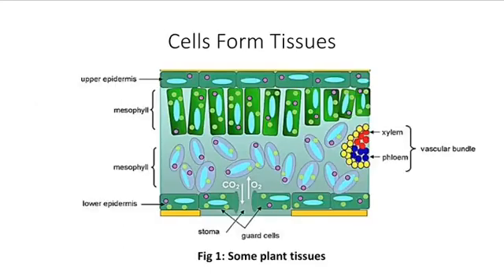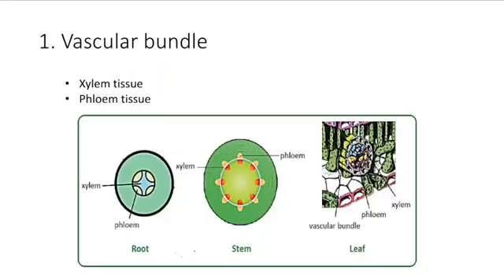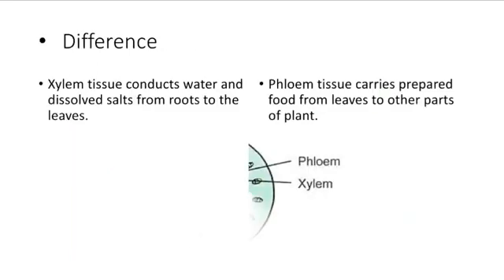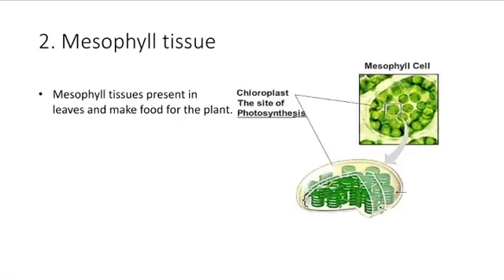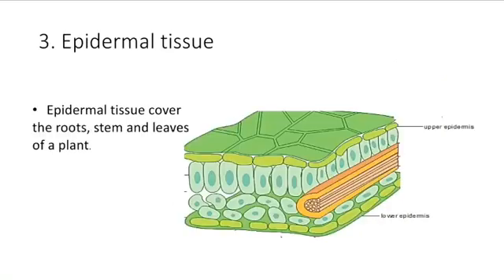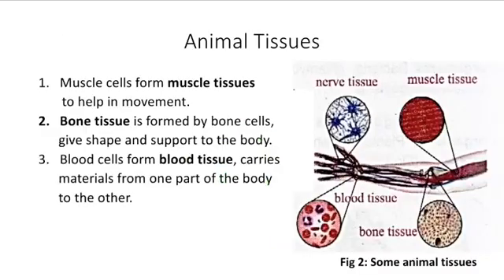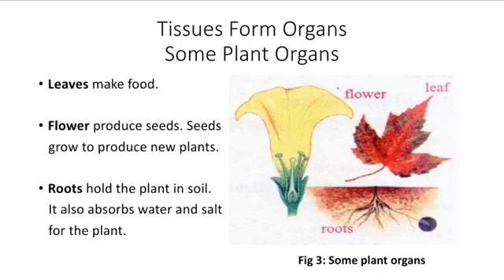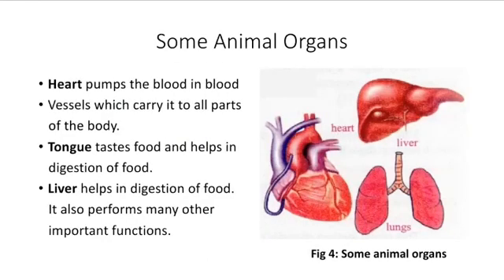Grade 6 Science Lecture # 3